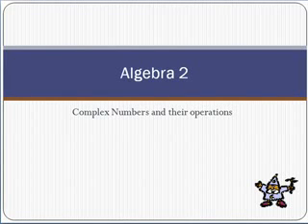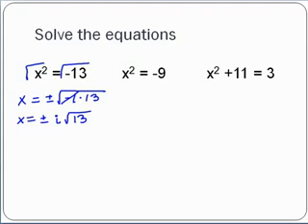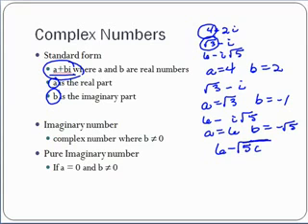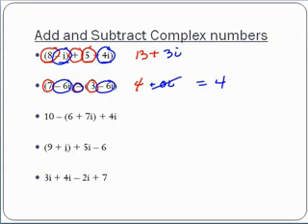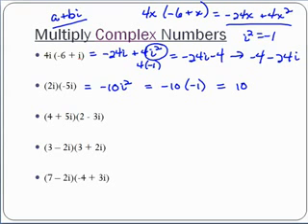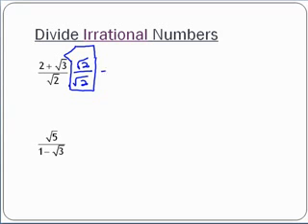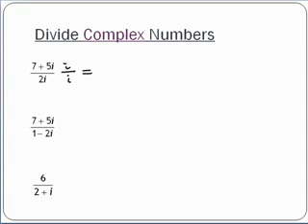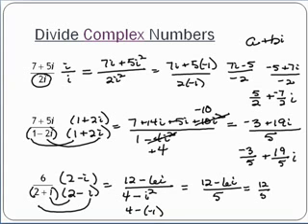Complex numbers_Hillman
Podcast for WHS students in Alg. 2.